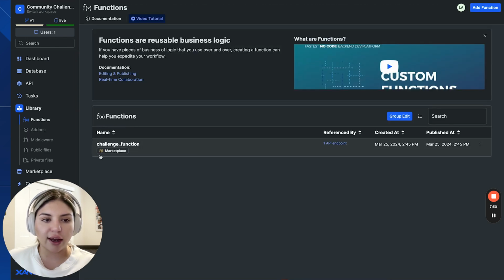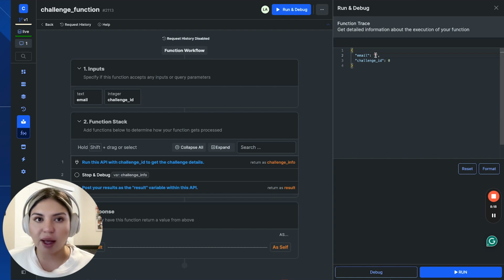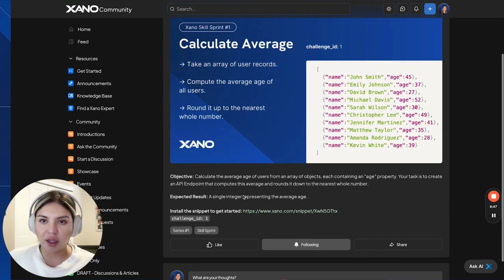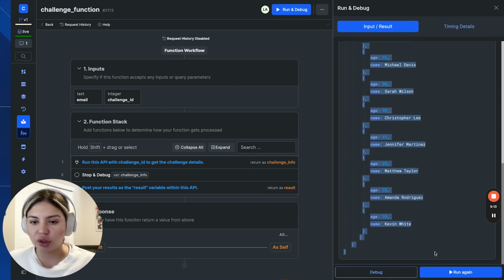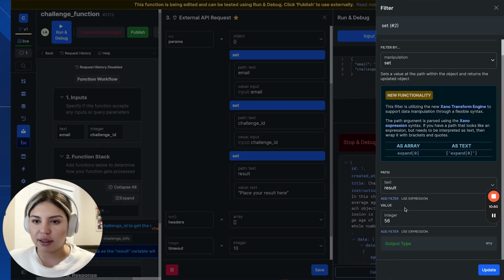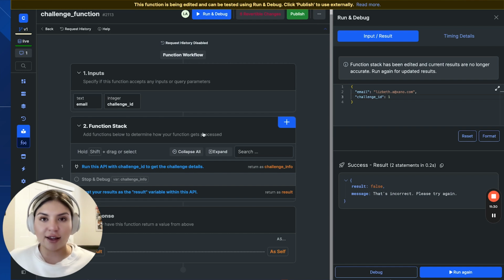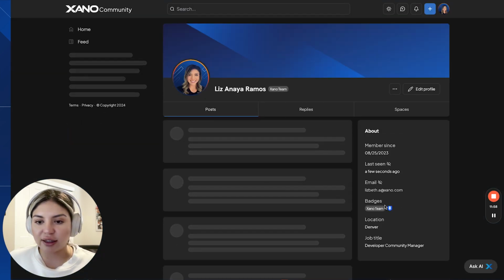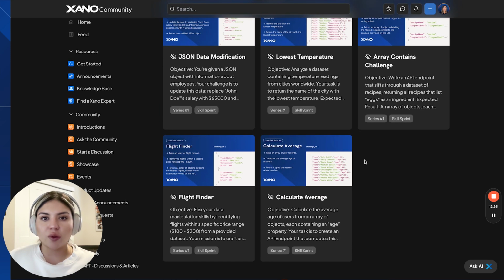Getting Started with Community Challenges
Dive into community challenges with Liz! Learn how to install the required snippet, use the challenges_functions, and solve challenges to earn badges.